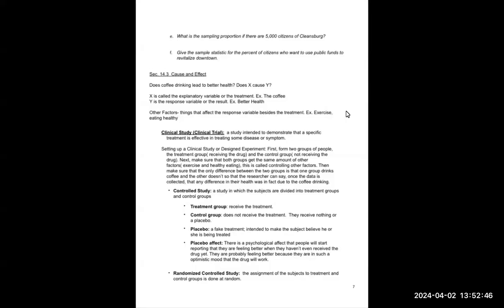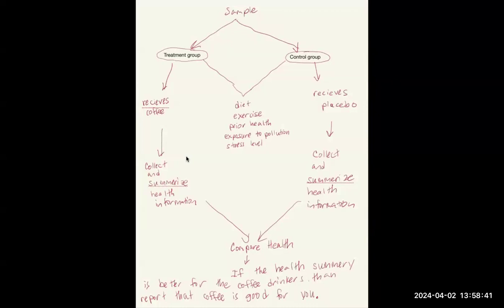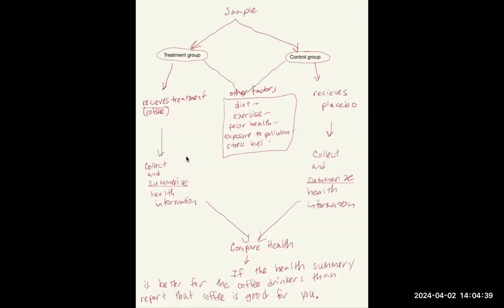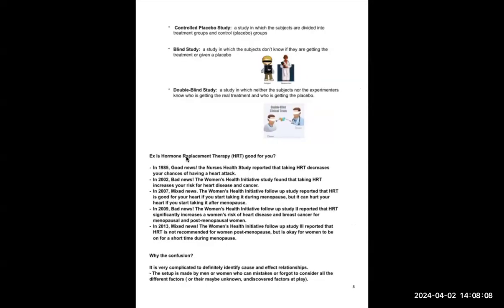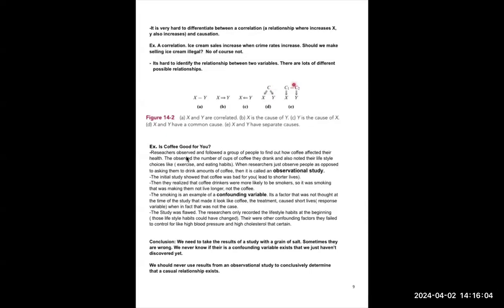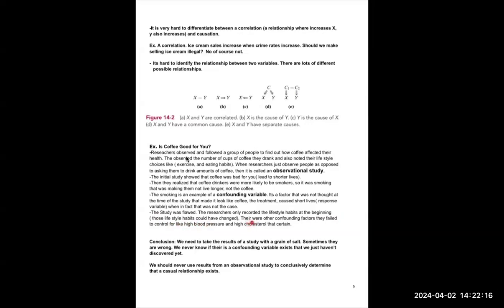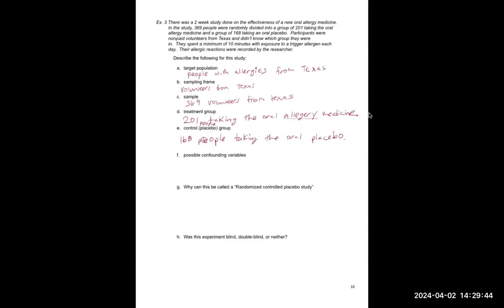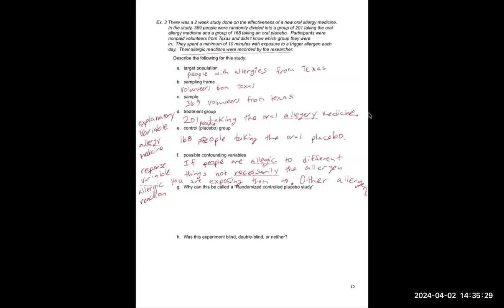Designed Experiments and Observational Studies.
I explore the process statisticians go through to attempt to identify cause and effect relationships. Some faults in the process are discussed.